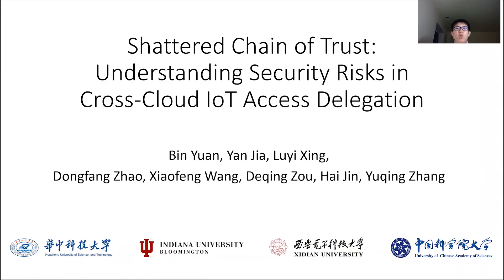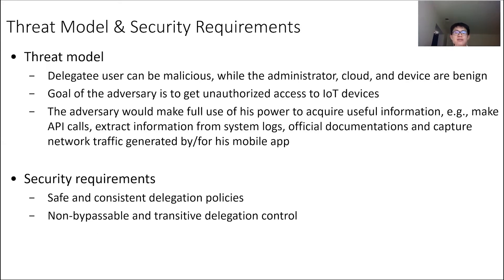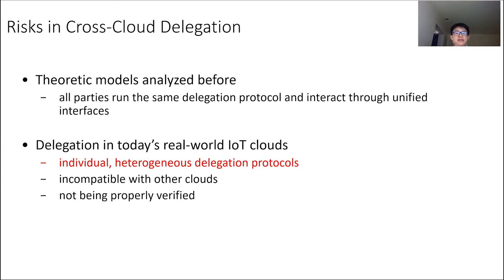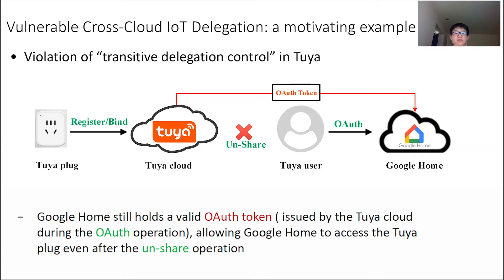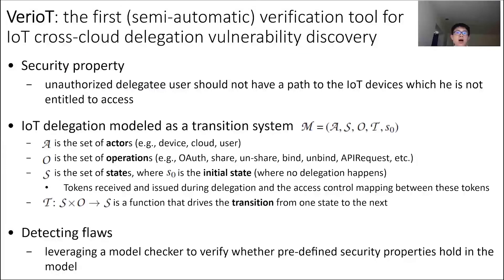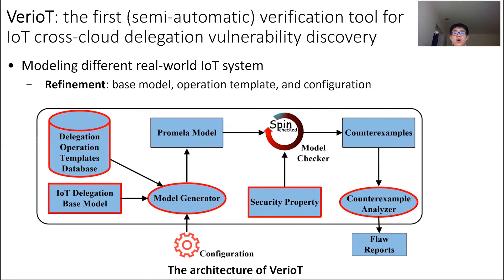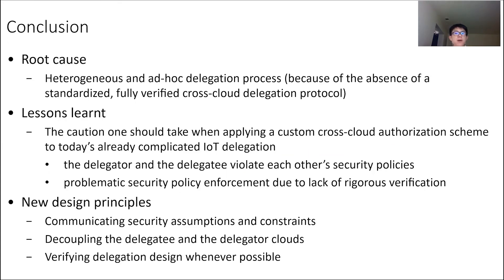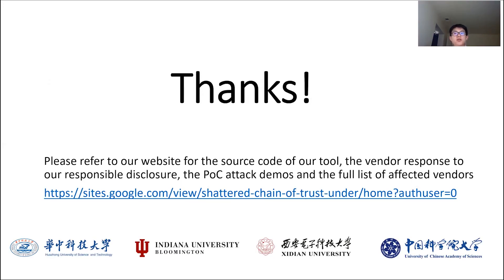USENIX Security '20 - Shattered Chain of Trust: Understanding Security Risks in Cross-Cloud IoT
Shattered Chain of Trust: Understanding Security Risks in Cross-Cloud IoT Access Delegation

IoT clouds facilitate the communication between IoT devices and users, and authorize users’ access to their devices. In this paradigm, an IoT device is usually managed under a particular IoT cloud designated by the device vendor, e.g., Philips bulbs are managed under Philips Hue cloud. Today’s mainstream IoT clouds also support device access delegation across different vendors (e.g., Philips Hue, LIFX, etc.) and cloud providers (e.g., Google, IFTTT, etc.): for example, Philips Hue and SmartThings clouds support to delegate device access to another cloud such as Google Home, so a user can manage multiple devices from different vendors all through Google Home. Serving this purpose are the IoT delegation mechanisms developed and utilized by IoT clouds, which we found are heterogeneous and ad-hoc in the wild, in the absence of a standardized delegation protocol suited for IoT environments. In this paper, we report the ﬁrst systematic study on real-world IoT access delegation, based upon a semi-automatic veriﬁcation tool we developed. Our study brought to light the pervasiveness of security risks in these delegation mechanisms, allowing the adversary (e.g., Airbnb tenants, former employees) to gain unauthorized access to the victim’s devices (e.g., smart locks) or impersonate the devices to trigger other devices. We conﬁrmed the presence of critical security ﬂaws in these mechanisms through end-to-end exploits on them, and further conducted a measurement study. Our research demonstrates the serious consequences of these exploits and the security implications of the practice today for building these mechanisms. We reported our ﬁndings to related parties, which acknowledged the problems. We further propose principles for developing more secure cross-cloud IoT delegation services, before a standardized solution can be widely deployed.